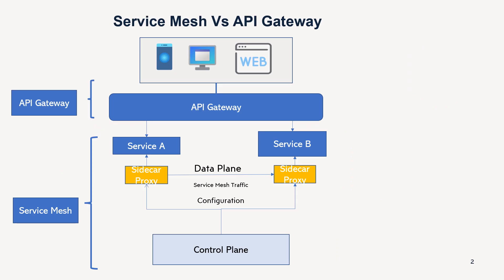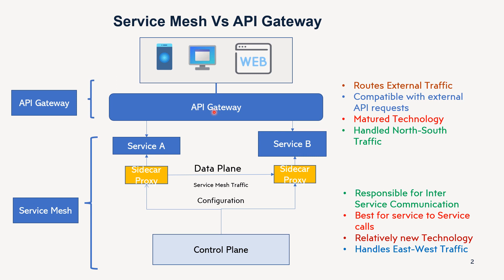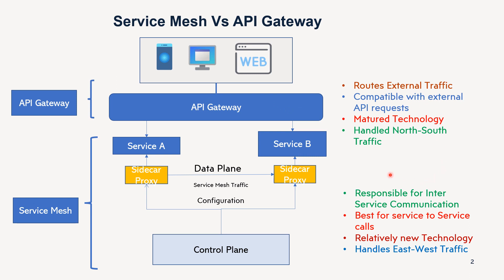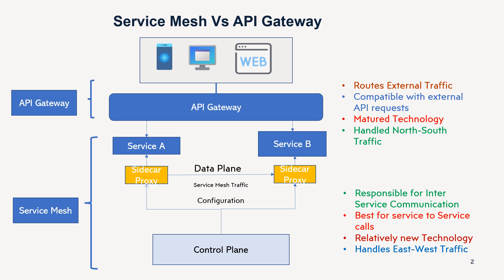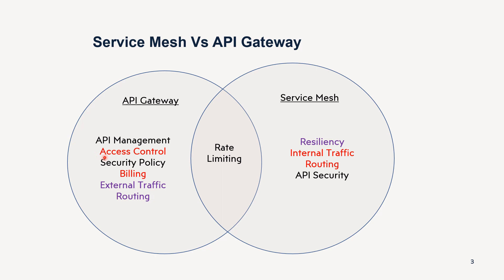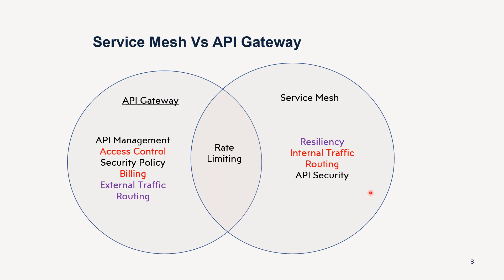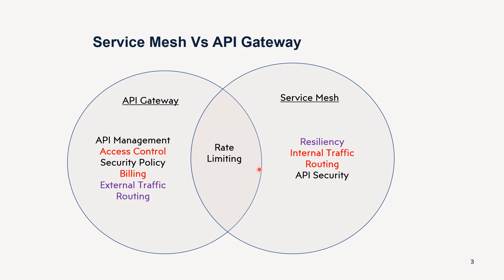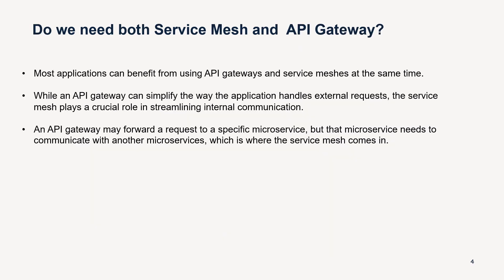API Gateway vs Service Mesh, Simplistic Explanation in 8 mins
This video explains API Gateway Vs Service mesh . It explains functionalities of both components and does compare and contrast between them.
Also proposes best solution using both. Please go through Service Mesh and API gateway video's for detailed understanding of both.

api gateway